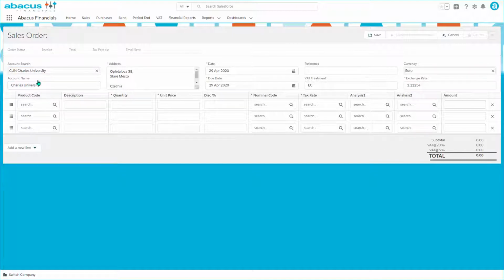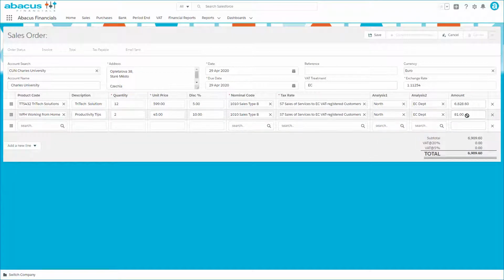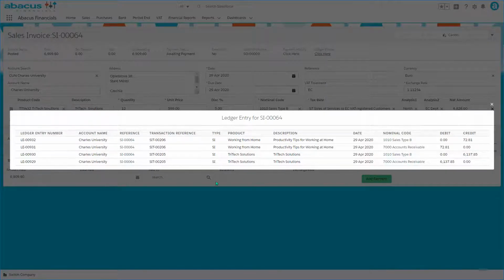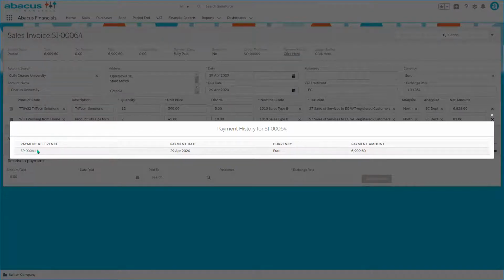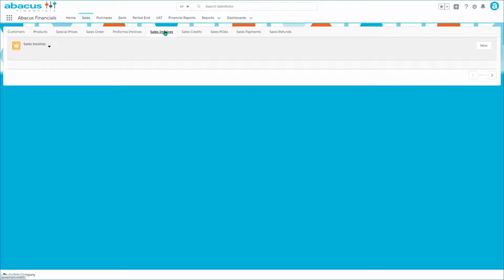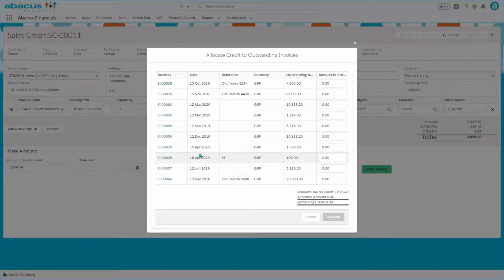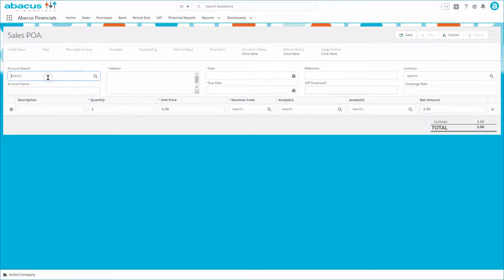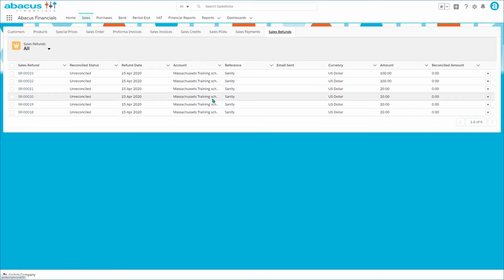Sales Made Simple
Sales Invoicing and Credit Control is simple with Abacus Financials.